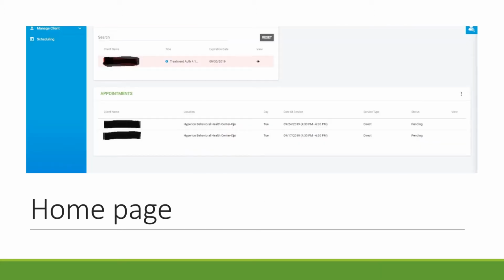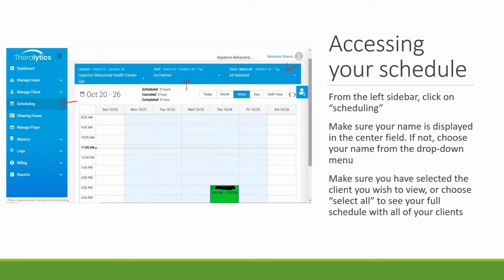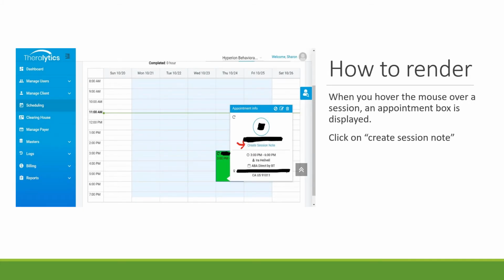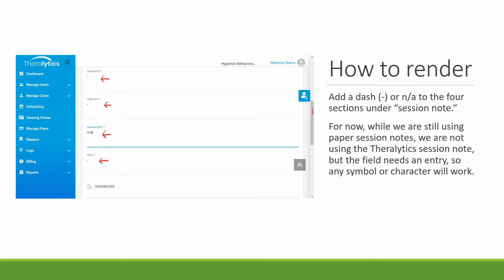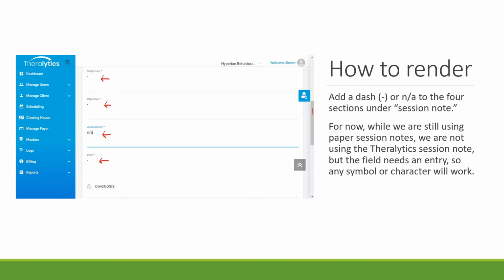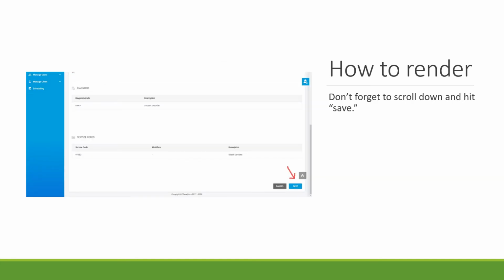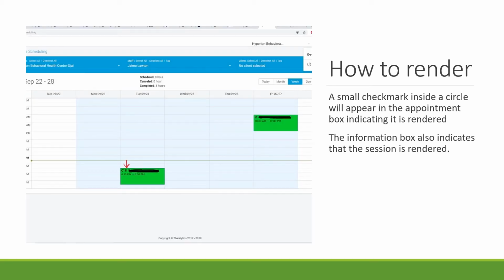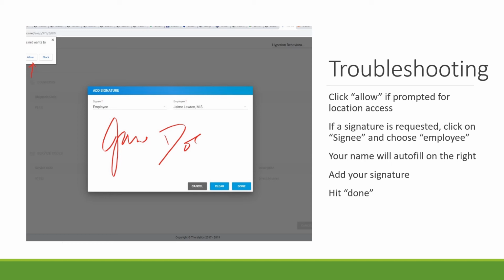Theralytics Training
How to access your schedule and render sessions